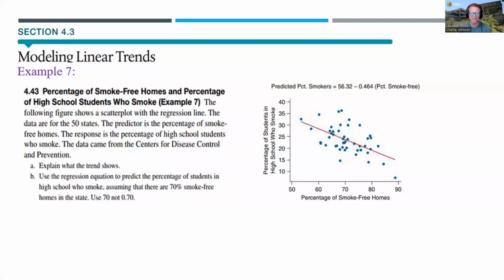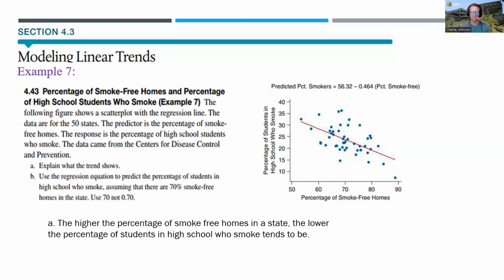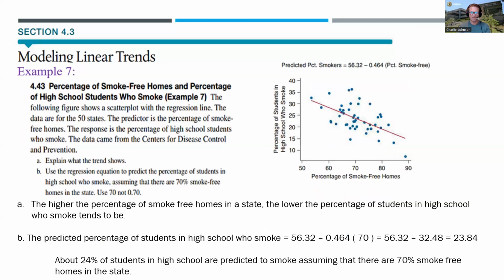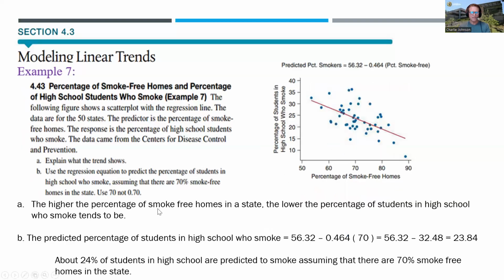4.3 Modeling Linear Trends - Example 7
In this example we will look at how to use the regression equation to make predictions.